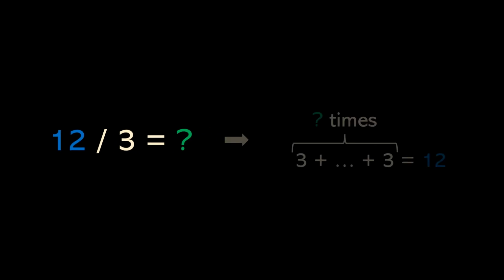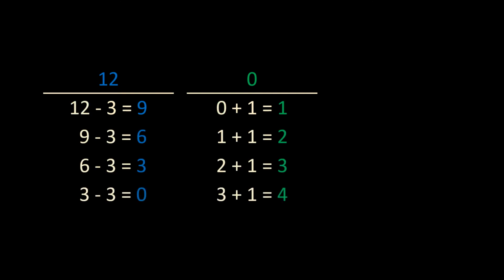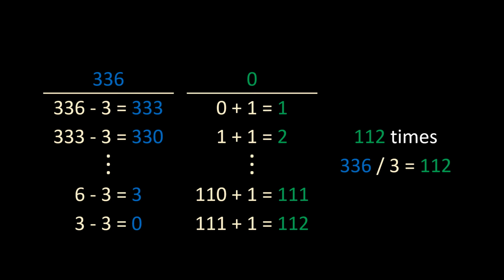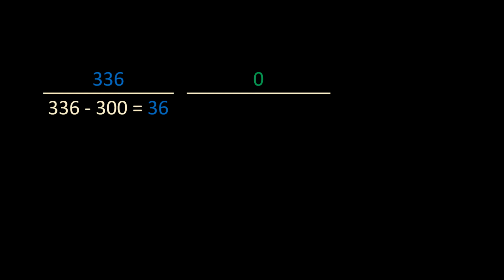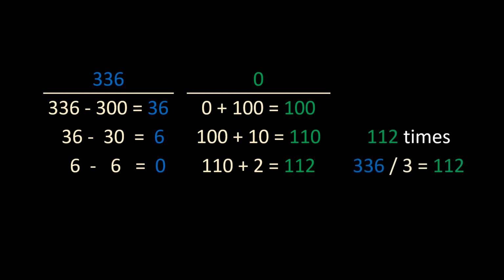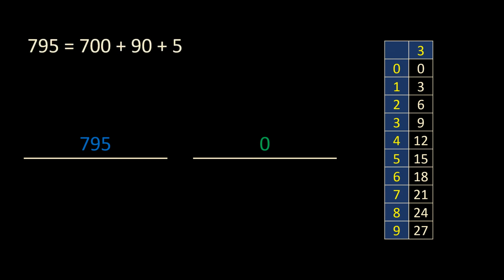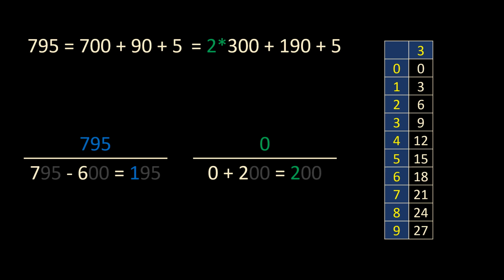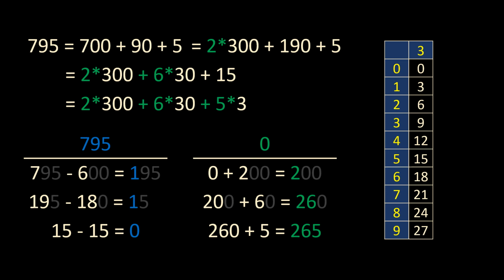The Secret Behind Long Division